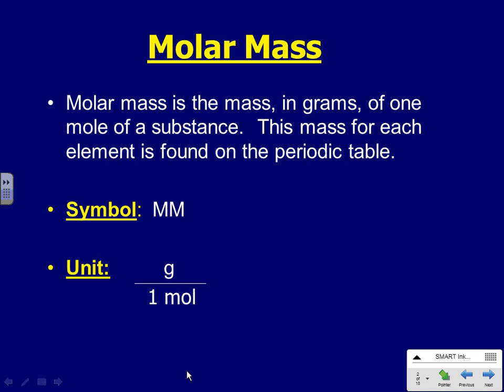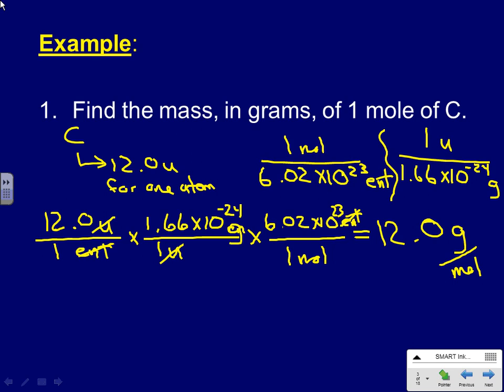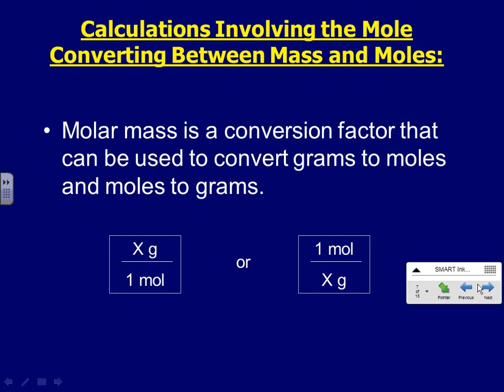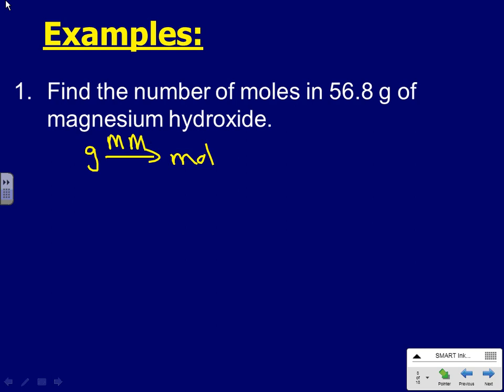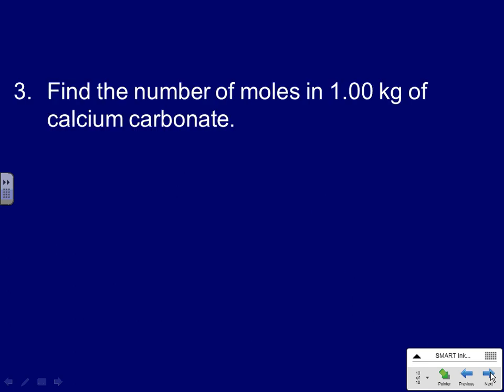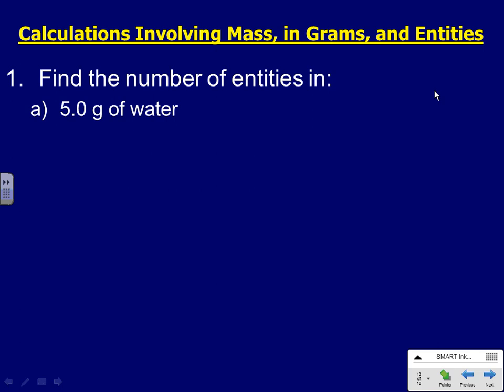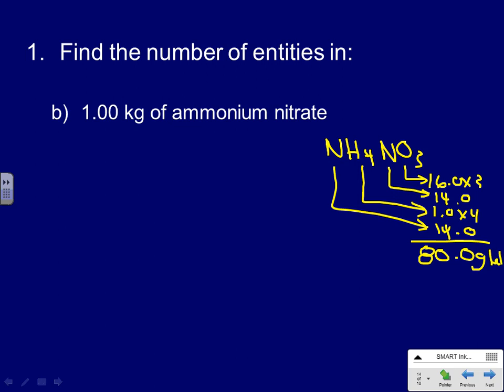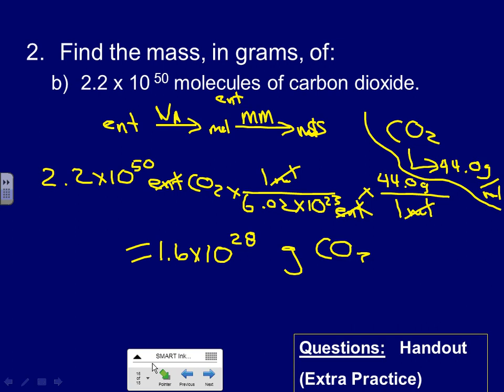SCH3U U2 P1 4.0 Molar Mass and MM conversions